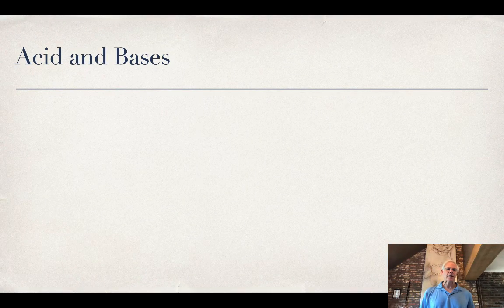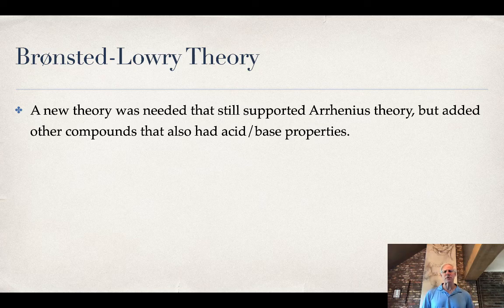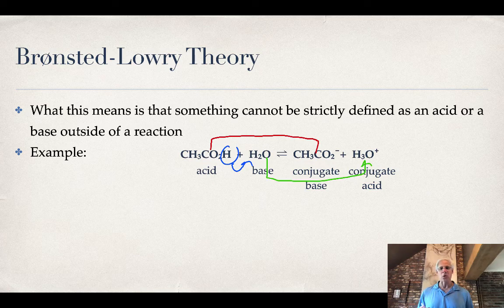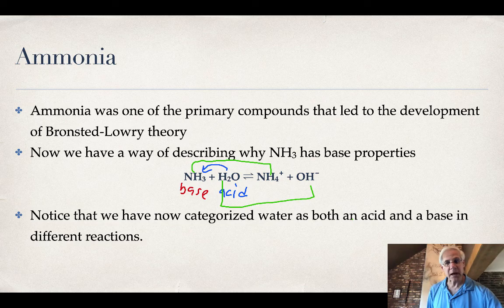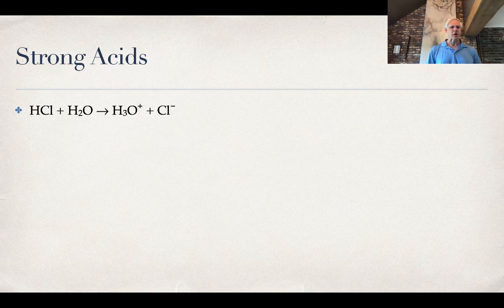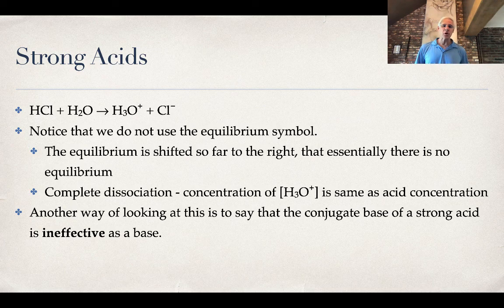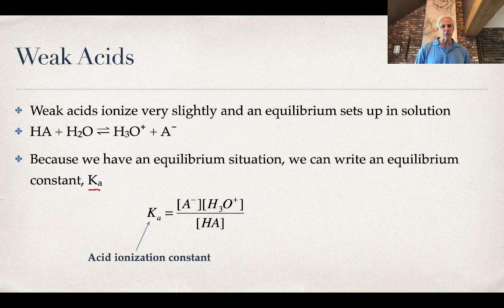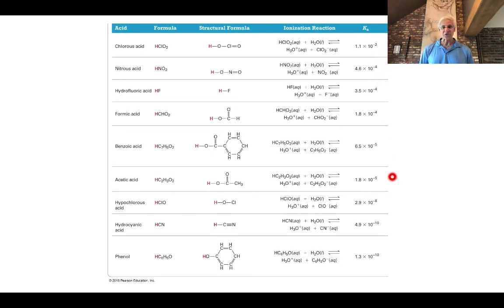Lecture 4a - Bronsted-Lowry Theory